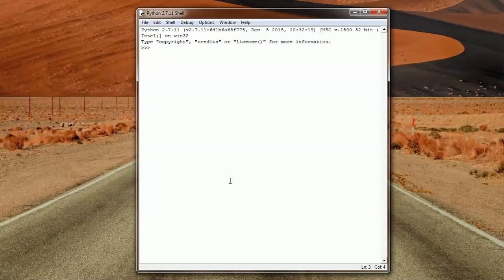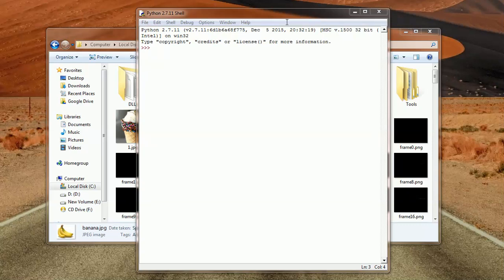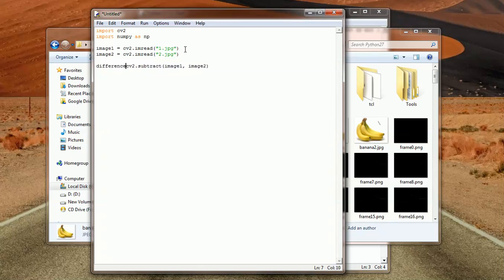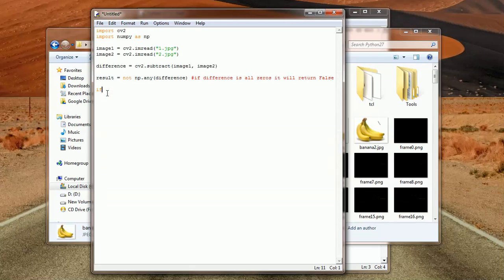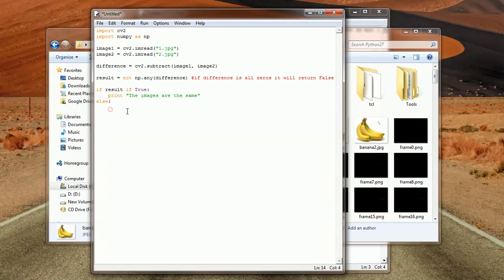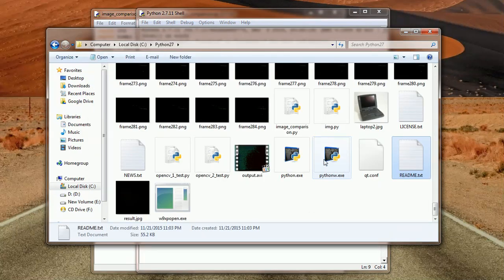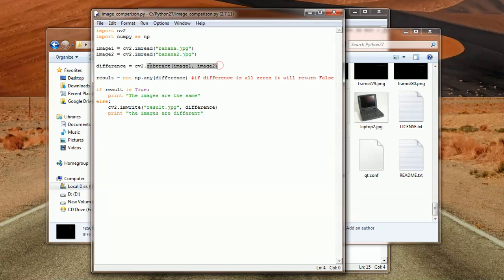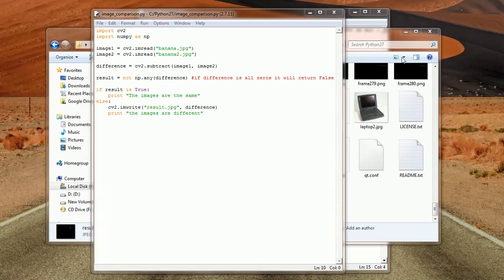OpenCV3 Tutorials 9: Comparing Images and Displaying Difference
In this tutorial we explore how to compare two images and display the difference. We will be using opencv and numpy libraries.

This video demonstrates how to use opencv 3 and python 2.7 to detect faces in a stream of frames. be it a webcam/camera stream or a video file.

This video is part of the series OpenCV and Python.